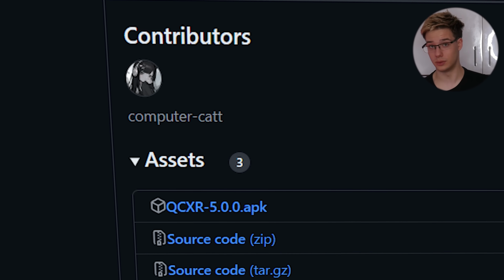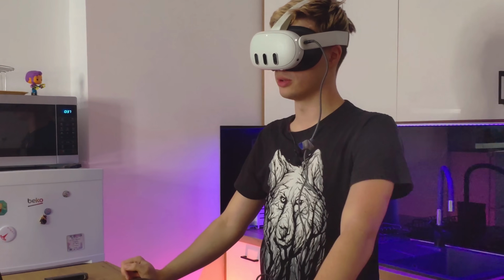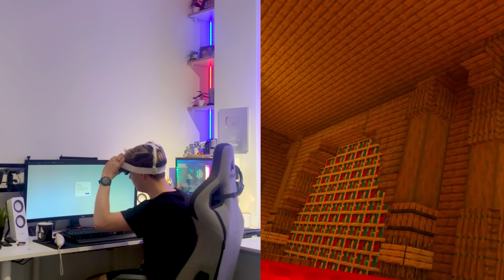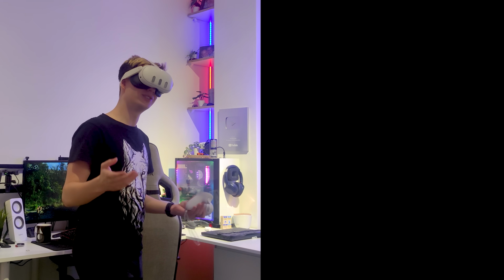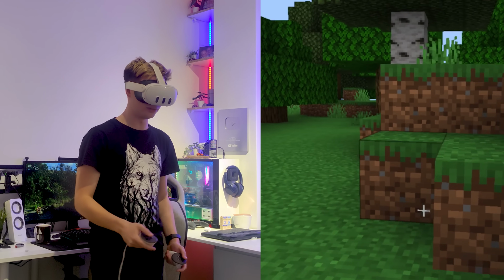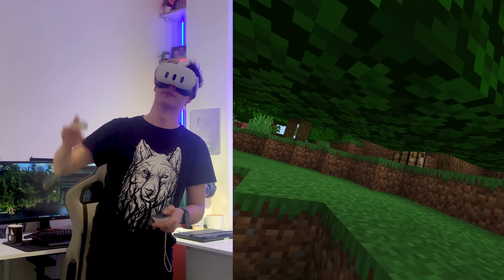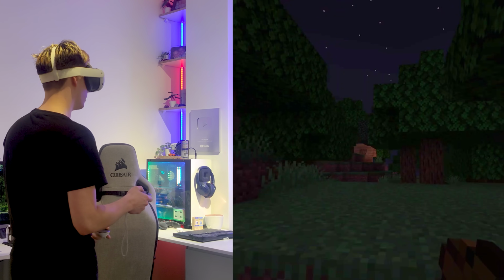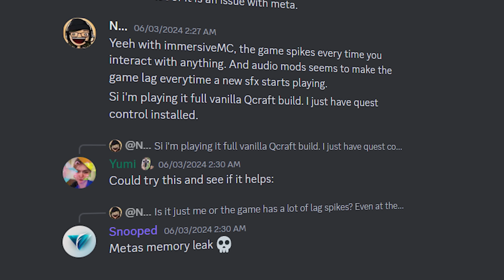Minecraft VR For Quest Standalone Is Back & It's Amazing! Questcraft 5.0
Questcraft for the Quest 3 is finally here with their latest release of Questcraft 5.0 the amazing Quescraft team has once again done what Microsoft hasn't. They have brought Questcraft to our Quest 3 devices, allowing the Quest to run Minecraft Java entirely standalone in VR. This is not only an update for the Quest 3 though, as Questcraft 5.0 Also comes with tons of performance improvements and bug fixes for other devices, as well as a new UI and some new features here and there! So, that's exactly what we are covering in this video, I hope you enjoy :D

Links
[Use Code MYSTICLE]
Questcraft YouTube: @QuestCraftXR

Timestamps
0:00 Intro
0:36 New Features & Updates
1:26 Installing Questcraft
3:34 Launching Questcraft
4:02 The New Launcher
6:24 Questcraft 5.0 Gameplay
11:05 Conclusion
11:57 Outro

David Ratcliff
snowkitten
Luan Luu
James Lui
Roz McNulty
Alan Carr
Michael Siebielec
Ezinor
yu gao
sleepydragon597
StormyDoesVR
Trent Fowler
ChuchoF3TT
SxP
VeryEvilShadow
Kenny Balter
Starkium
Cerberus Velvet
Skeeva